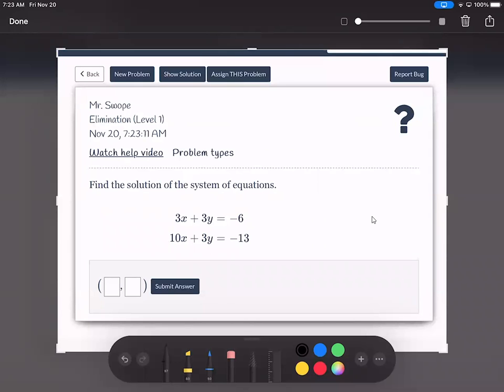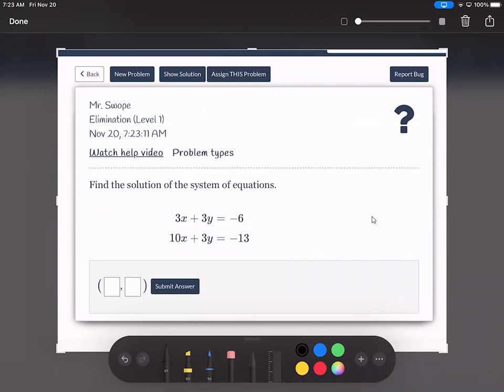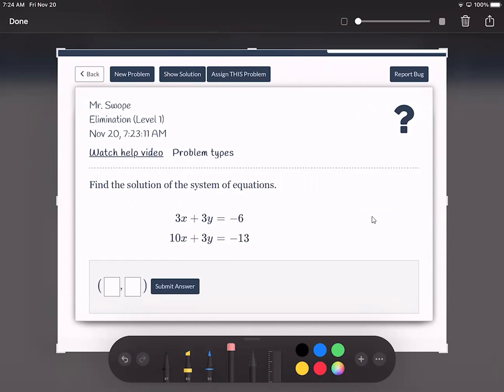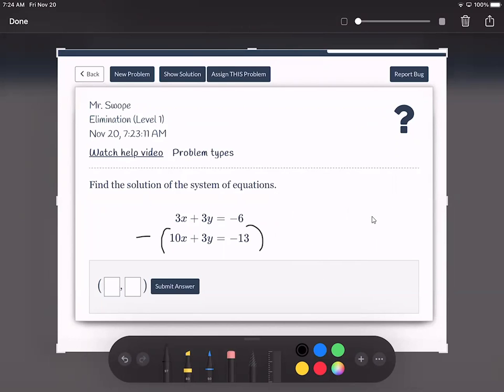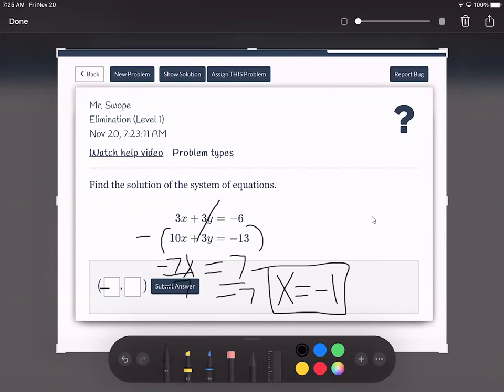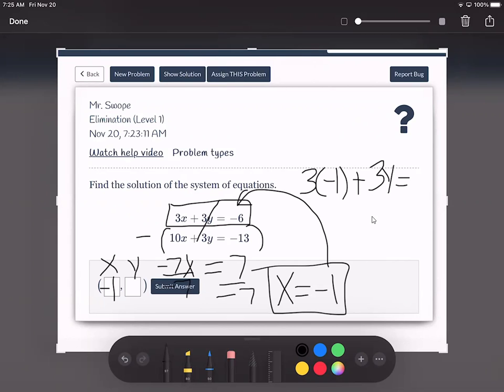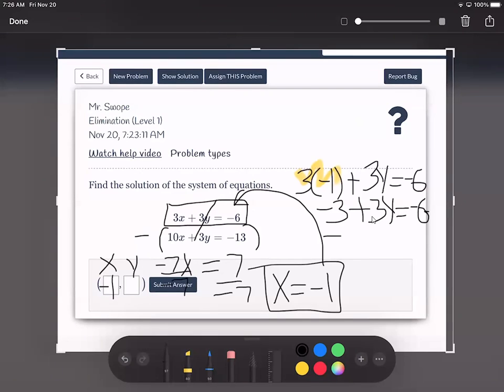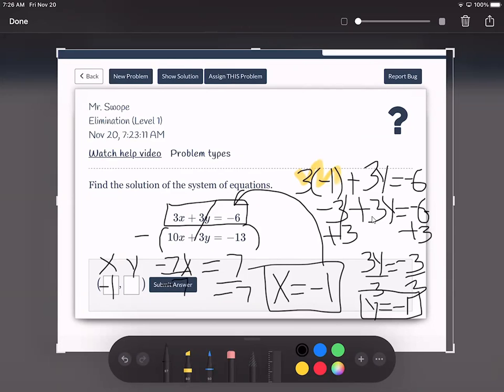Solving Systems by Elimination Example